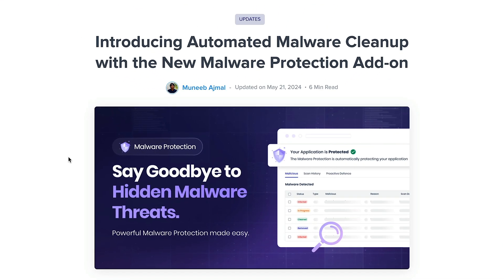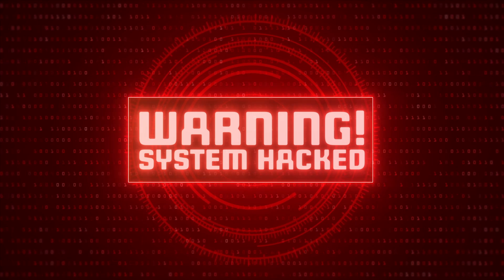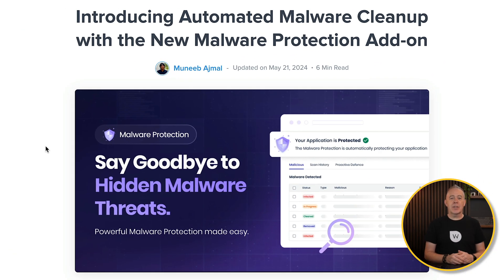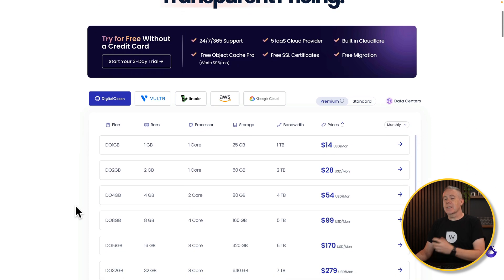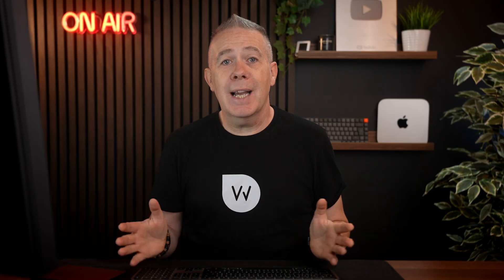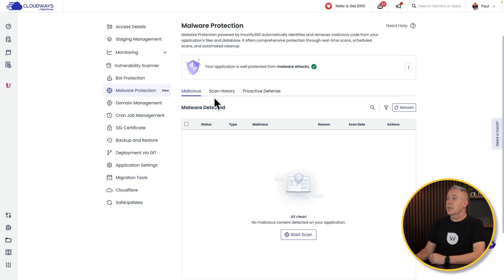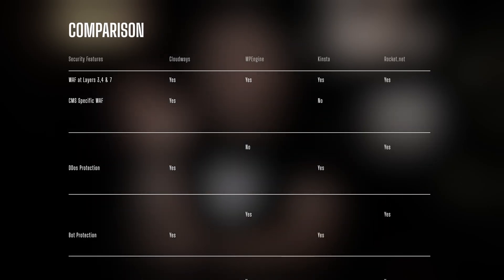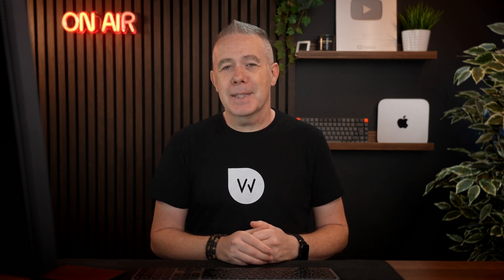Secure Your Website With Cloudways Malware Protection Add-on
Whether you run a small blog, an online store, or a corporate site, ensuring your website's safety is essential. Cyber attacks are rising, and traditional security solutions like WordFence for WordPress can be costly.

Enter Cloudways with their new malware protection add-on. This feature offers robust security at a fraction of the cost of leading plugins and is compatible with all PHP-based CMSs available on Cloudways.

In this sponsored video, I'll demonstrate how this add-on works so you can make an informed decision.

We'll cover:
- Common website threats like hacking, malware, and DDoS attacks.
- How Cloudways' managed hosting simplifies security configurations.
- Detailed steps to set up Cloudways malware protection.
- Additional security features are included in Cloudways hosting plans at no extra cost.

If you want to learn more about WordPress website security, how to secure your website and Cloudways malware protection, this video is for you.

If your website gets traffic spikes, then do check out this video: Why You Should Opt for an Autoscale Web Hosting Solution